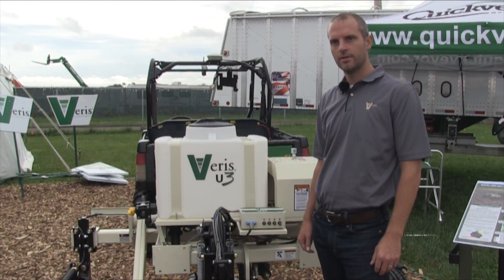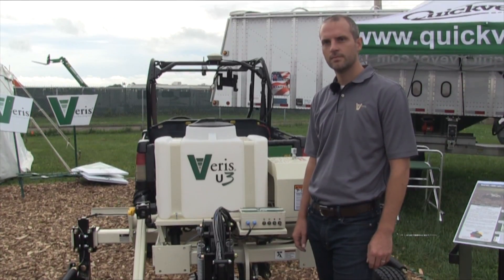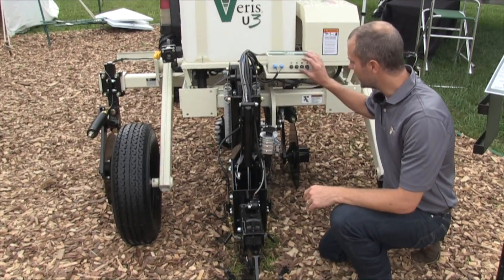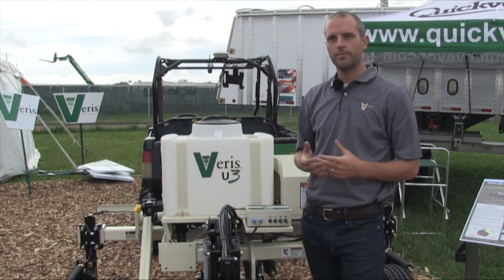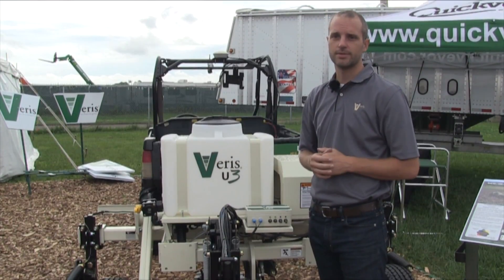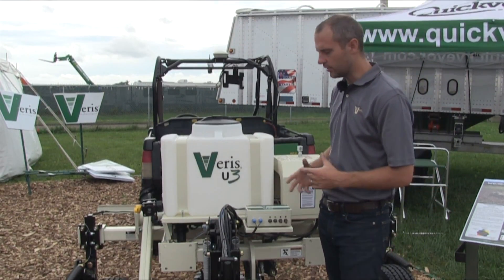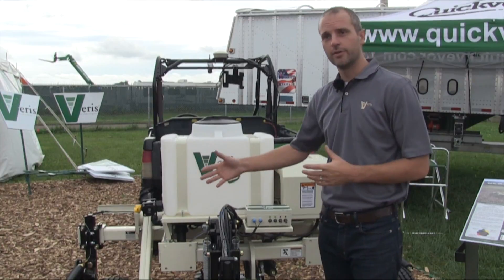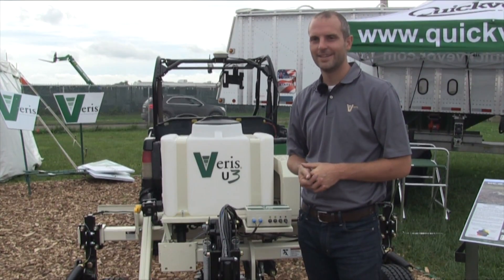Liming Where You Need It — New Soil Mapping Options from Veris Technologies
Tyler Lund, of Veris Technologies, says that his company has been developing soil-mapping sensors since the late 90s, starting with electrical conductivity sensors.